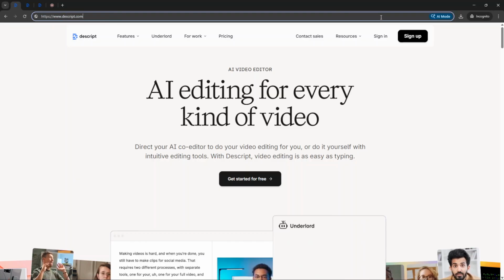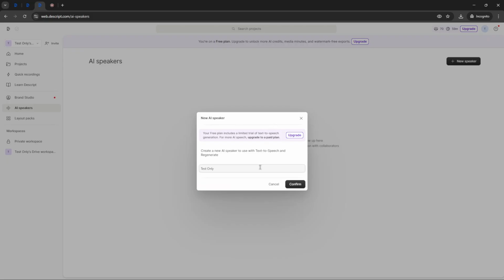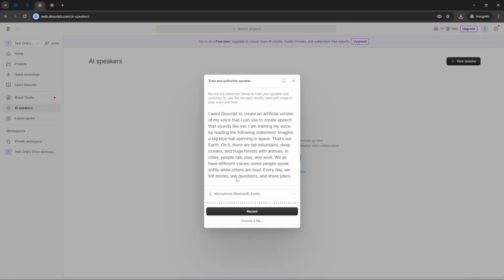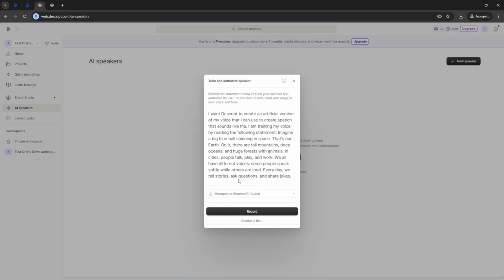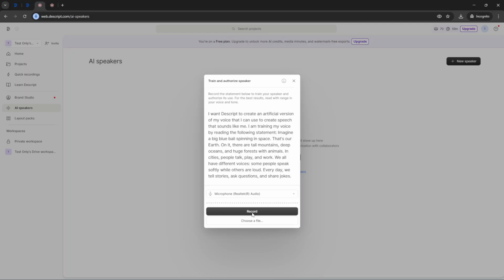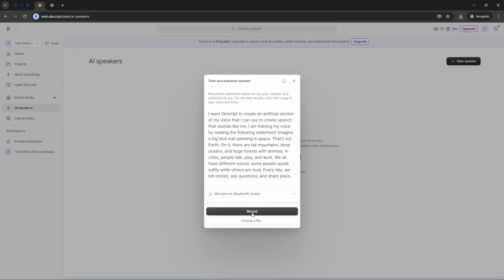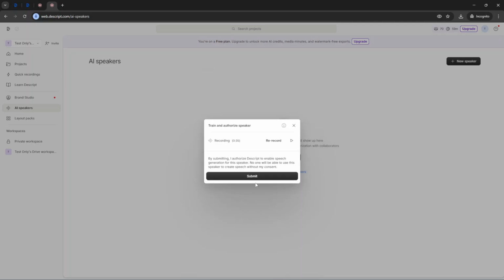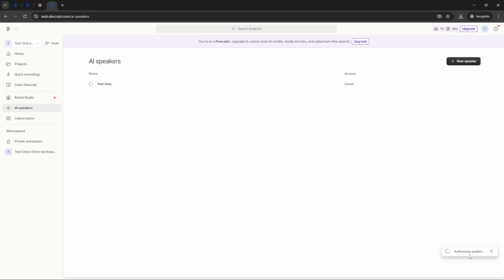How To Clone Voice In Descript (Working 2026)